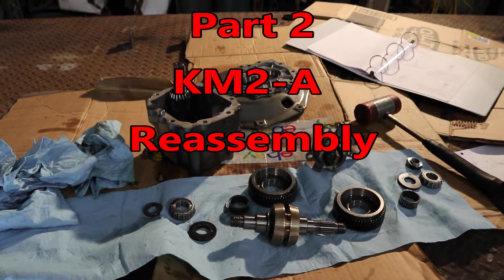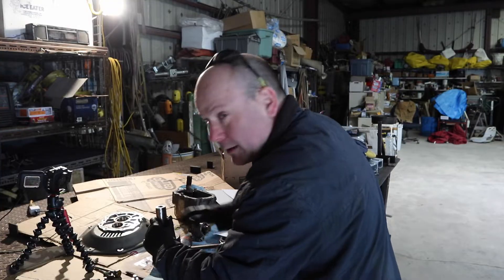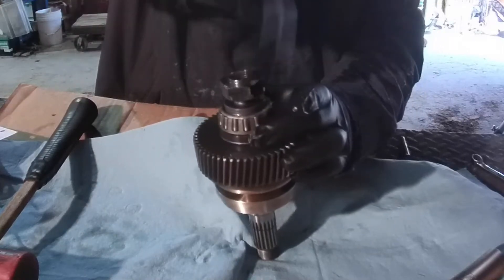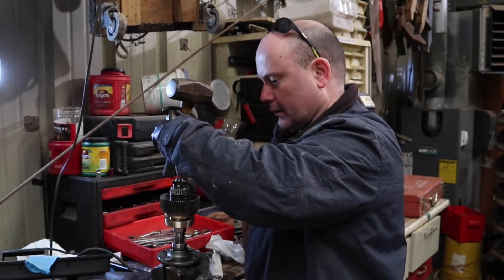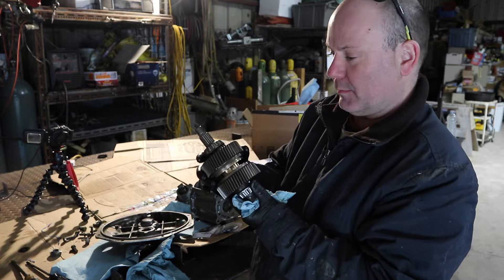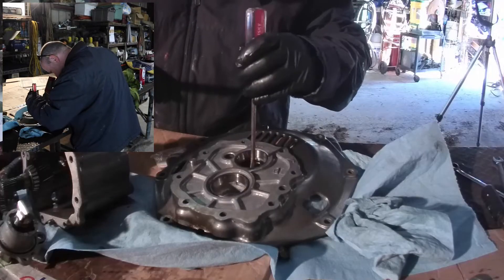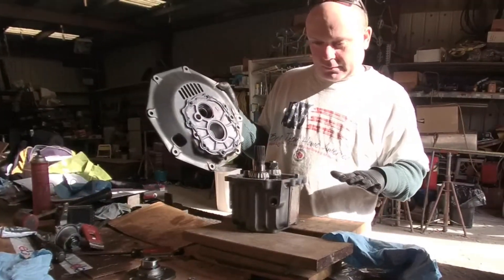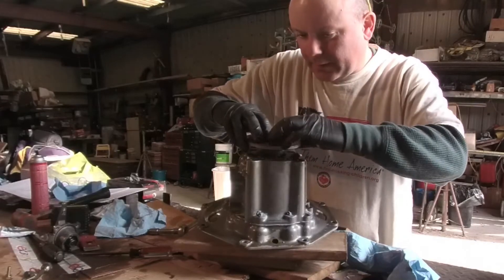KM2-A Reassembly.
In this video I reassemble my Yanmar 2gm's KM2-A transmission after lapping the shift cone.
I show how to reassemble gears on the output shaft and reassemble the KM2-A transmission.
This transmission is used on Yanmar 1GM and Yamar 2GM engines. How to service a Yanmar shift cone.
This engine and transmission is from a 1981 S2 8.5